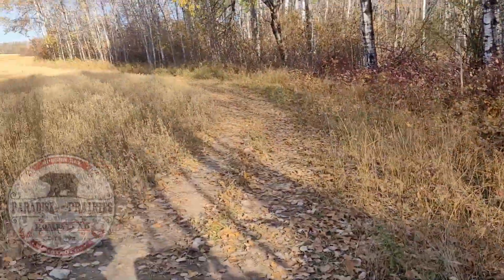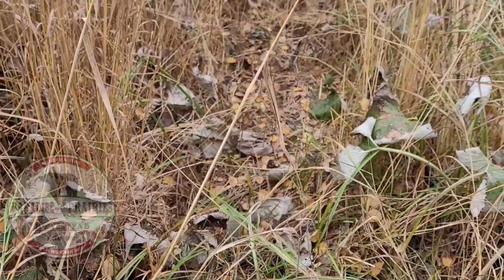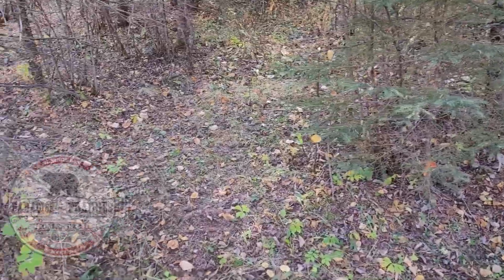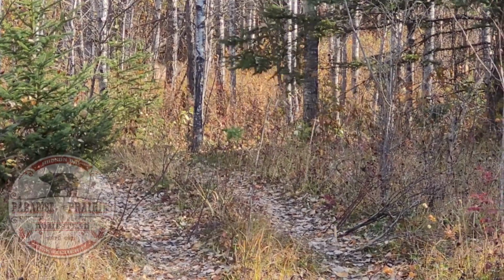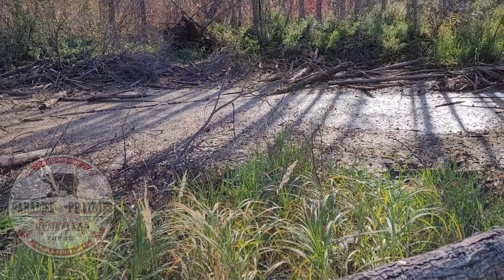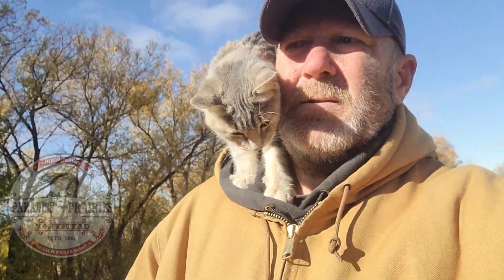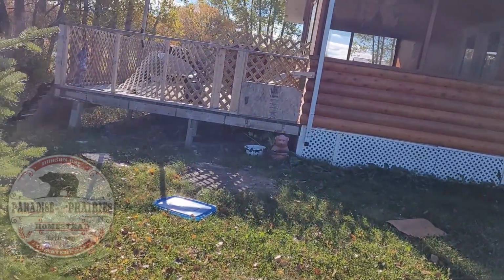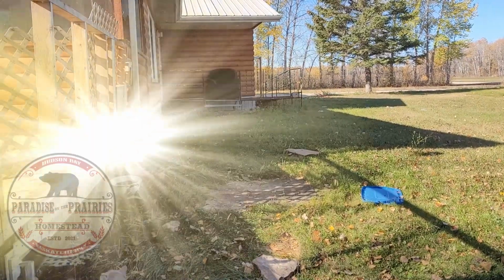FRIDAY FUN DAY